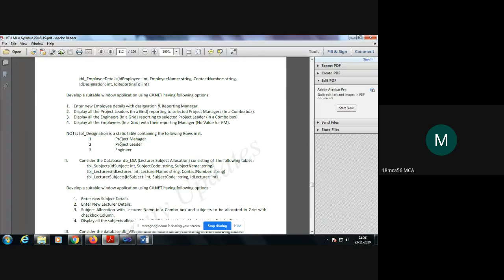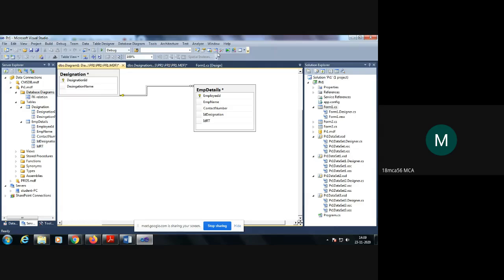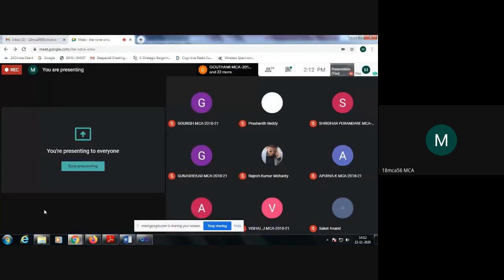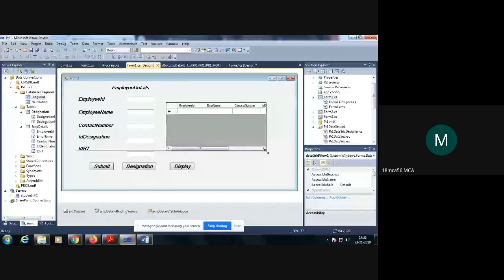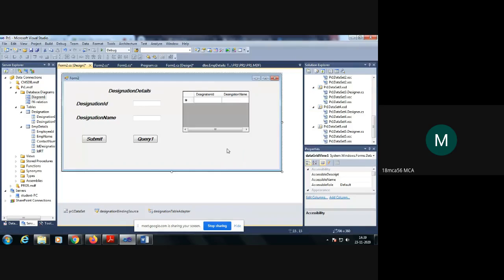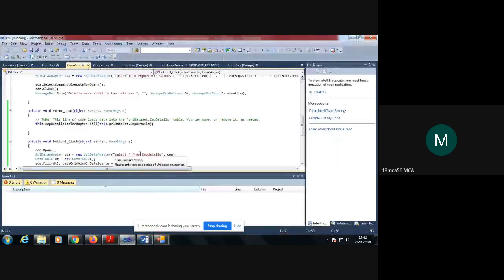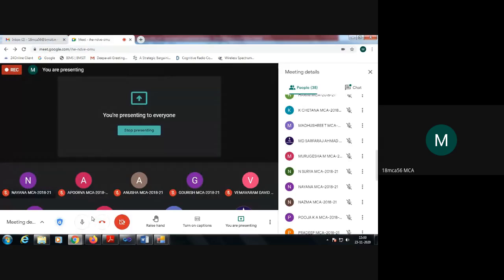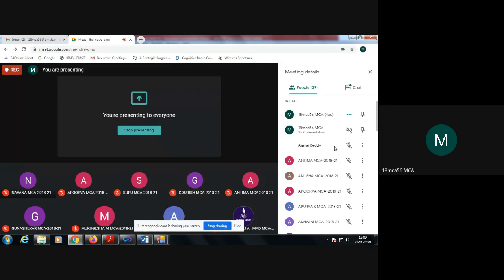Dot net lab partB